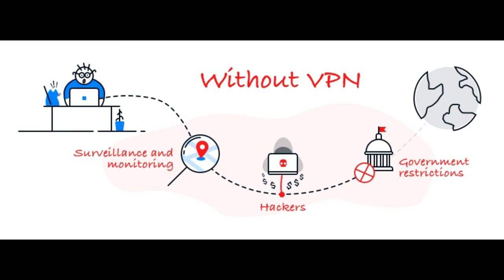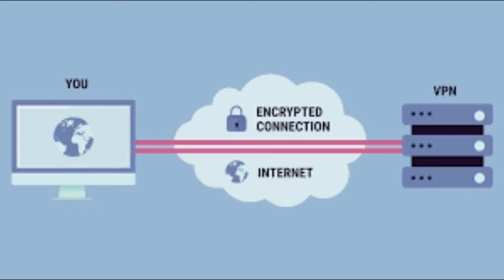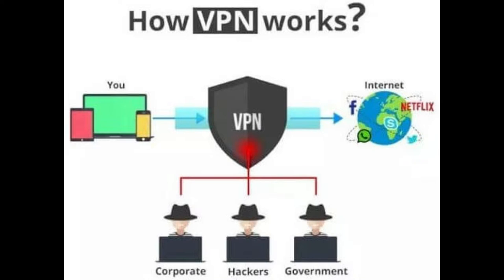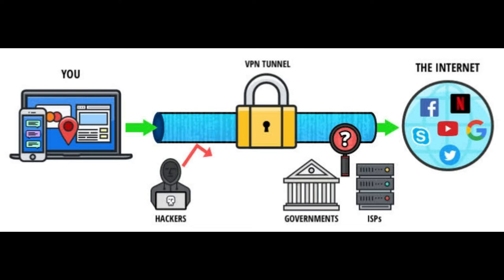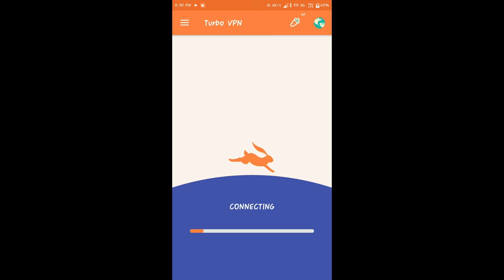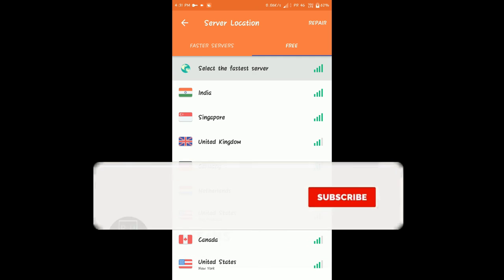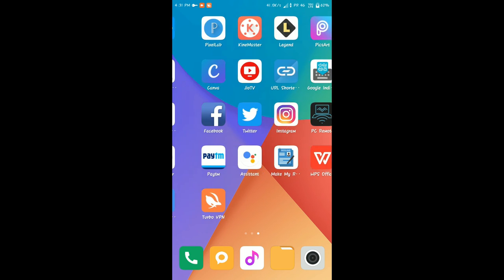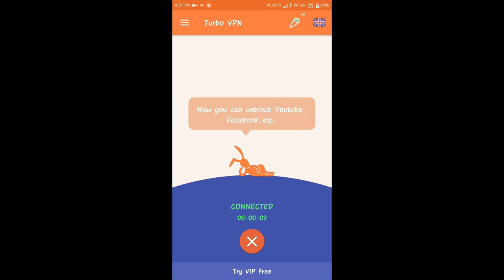VPNExplanation and uses RHYS TEAM tamil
hi friends in this video , explanation and uses of VPN and the video contain free vpn application and the video are explanation about vpn in tamil

application link

     🙏🙏support us friends🙏🙏